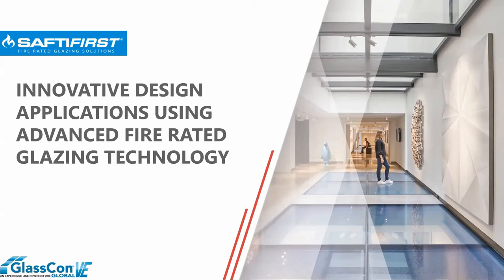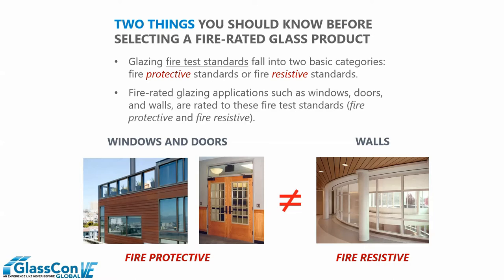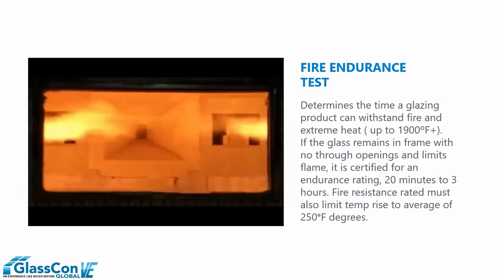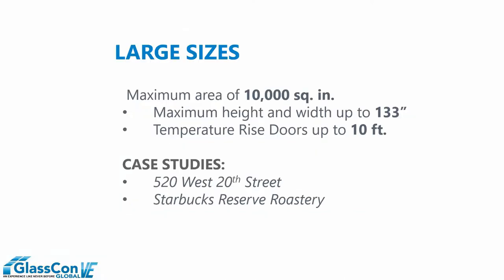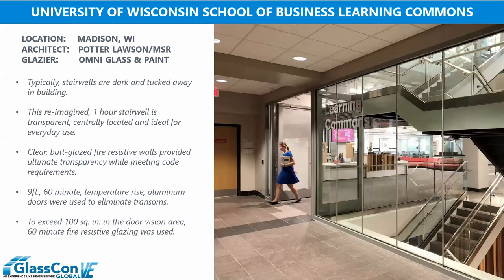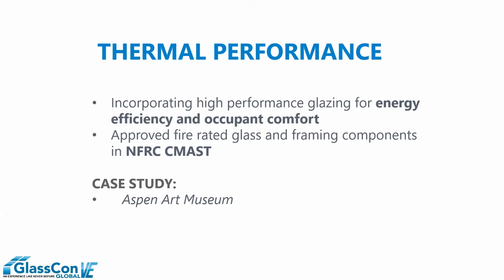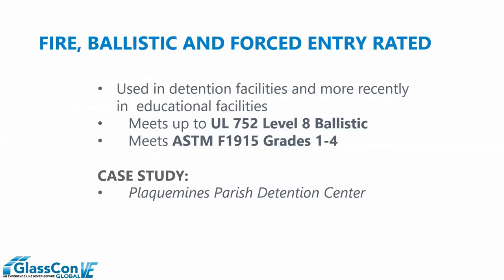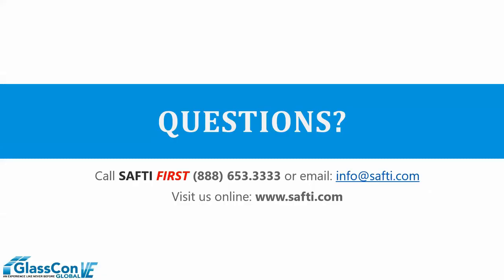Innovative Design Applications Using Advanced Fire Rated Glazing Technology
Tim Nass shares his expertise in glazing history and how it fits into the architectural process during the 2020 GlassCon Global VE.

Architects have always pushed the limits of what building products can do, and fire rated glazing is no exception. This program shows how fire rated glazing has evolved from small doorlites and openings using wired glass and ceramics to floor-to-ceiling and wall-to-wall, multi-tasking fire resistive glazing systems. Case studies showing these innovative design applications in real-word settings will be used to show participants how architects continue to push the boundaries of what fire rated glass can do.